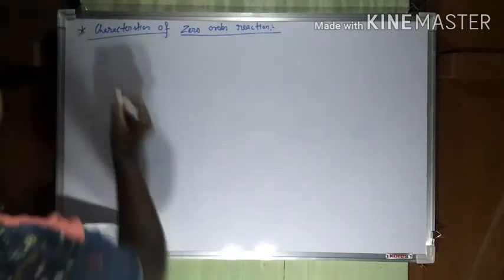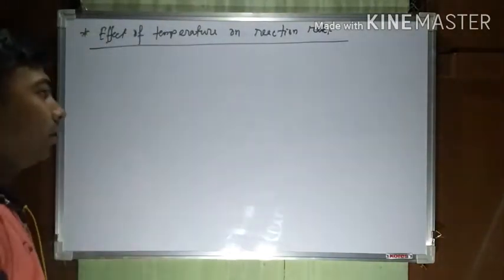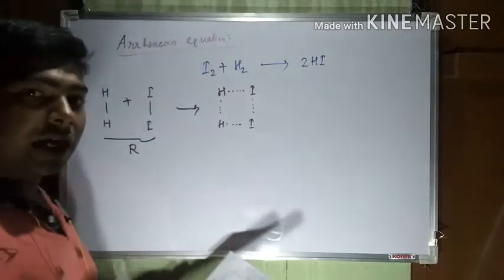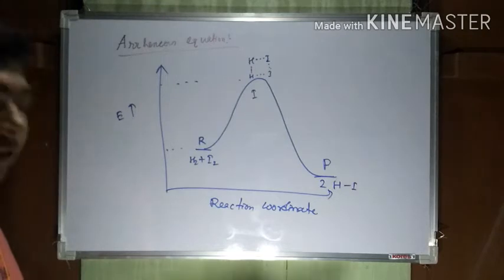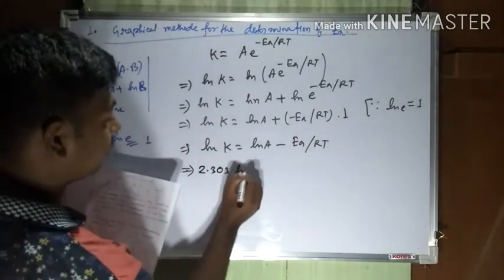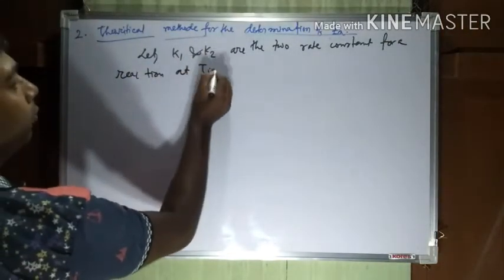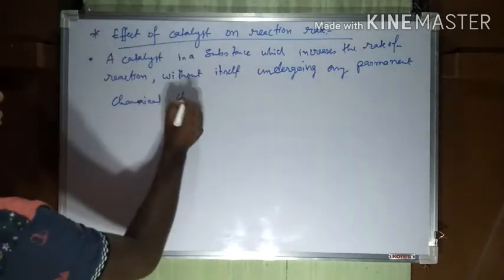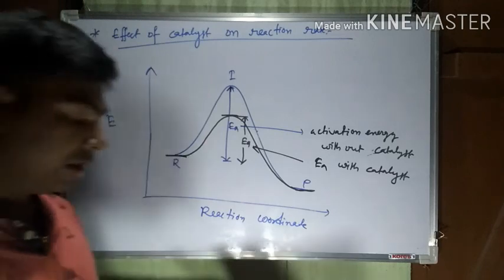EP 6- Arrhenious equation and its use.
1. Chatacterstics of zero order reaction.
2. Arrhenious equation .
3. determination of Ea(activation energy) for a reaction by graphical and theoritical method.
4. effect of temperature and catalyst on reaction rate.